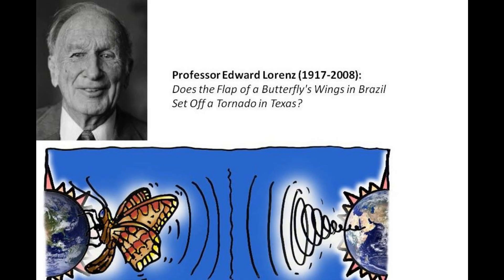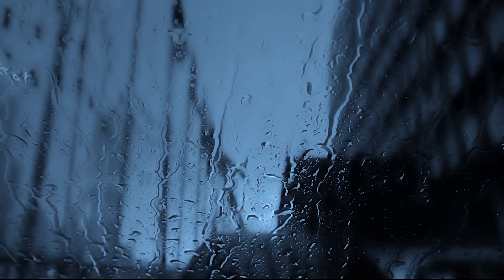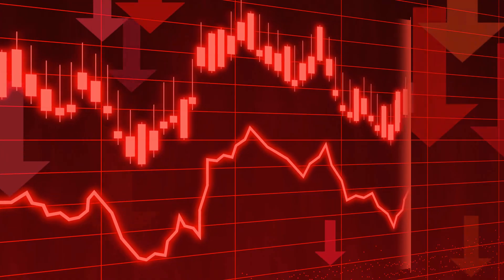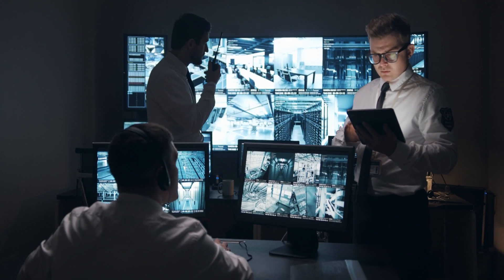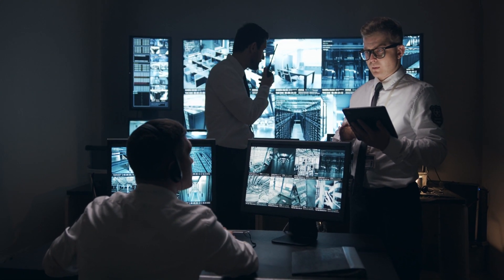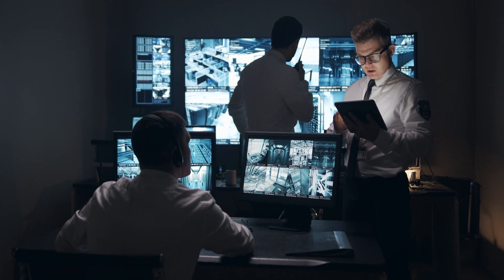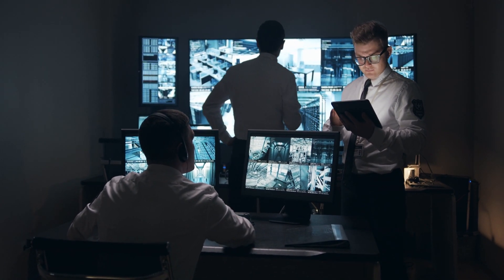Time Travel Paradoxes: What Happens When You Break its Rules?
Explore the mind-bending world of time travel paradoxes in this video. We'll delve into the Grandfather Paradox, the Bootstrap Paradox, and other intriguing paradoxes that arise when we mess with time. Join us on this journey through time as we discuss the scientific and philosophical implications of time travel.